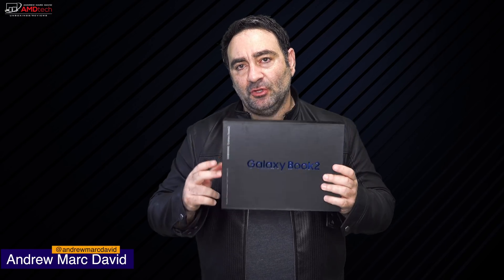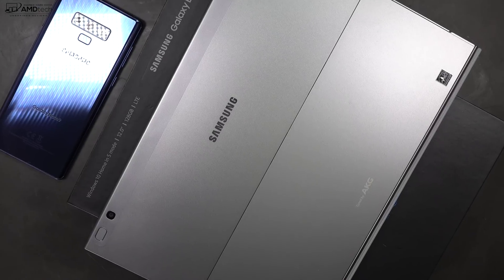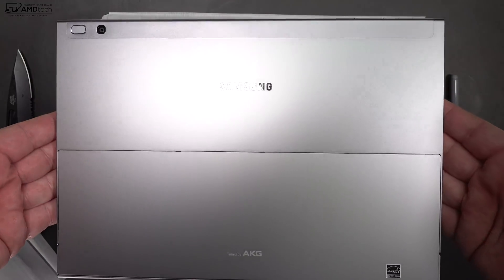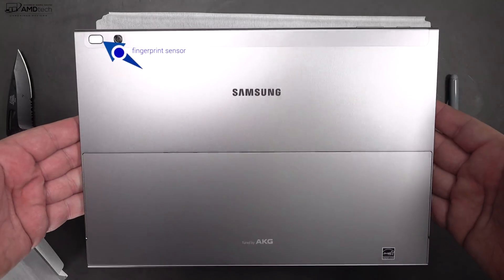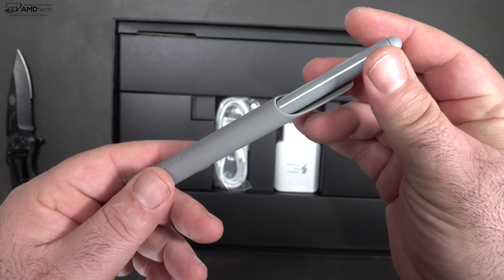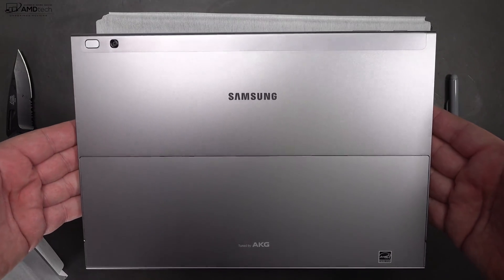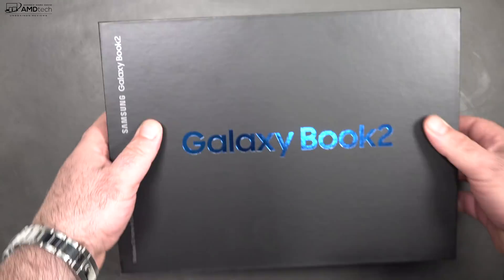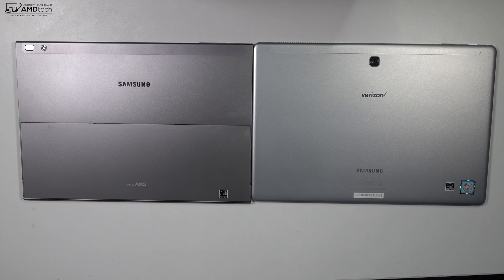Samsung Galaxy Book 2 Unboxing: Windows 10 Powered by Snapdragon 850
Microsoft Office 2016 Professional Plus Retail Key $29.69

This is the unboxing and first look at the Samsung Galaxy Book 2 by AMDtech

Specs:

Screen size 12 in Full HD Super AMOLED touchscreen (2160x1440), 10-finger multi-touch support
Processor Octa-Core Qualcomm SDM850 1.70 GHz up to 2.90 GHz
Hard drive size 128GB SSD
Operating system Windows 10 in S mode
PC type 2 in 1
Optical drive None
Media drive microSD memory card reader
Audio Dolby Atmos Audio, AKG-tuned speakers
Video Yes
Ports 2 USB Type-C • 3.5 mm audio jack
Battery 6.120 mAh (up to 20 hours of video playback time*)
Camera 8MP rear camera with auto focus, 5MP front-facing camera
Wireless Yes
Bluetooth Yes
Dimensions 11.32 x 7.89 x 0.30 in (287.52 x 200.40 x 7.62 mm)
Color Gray
Other Includes S Pen and keyboard